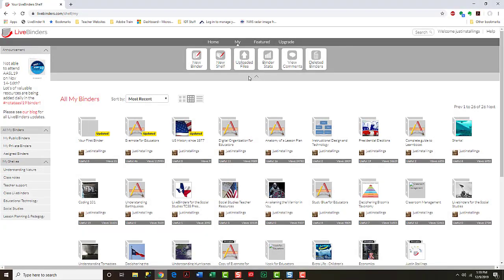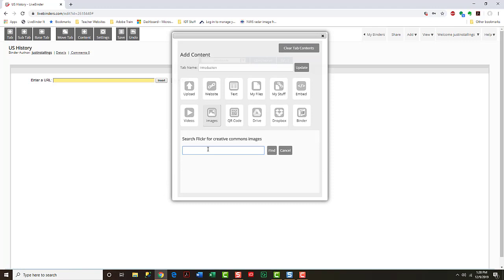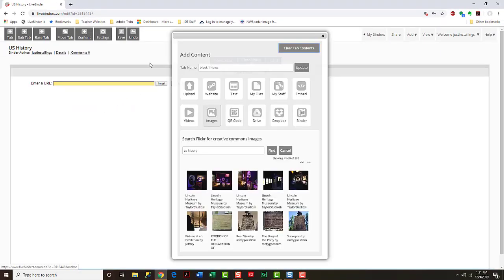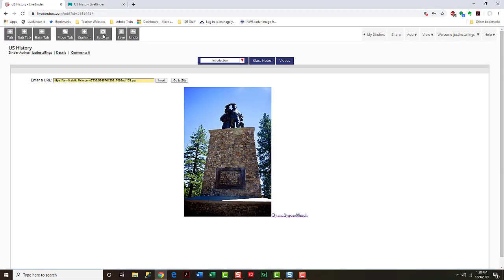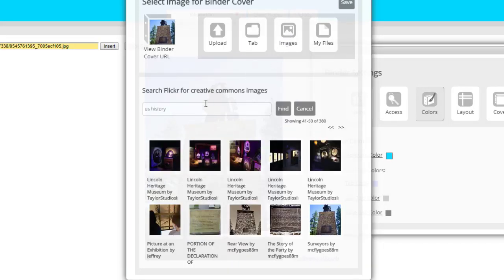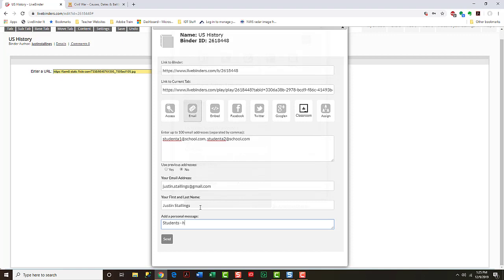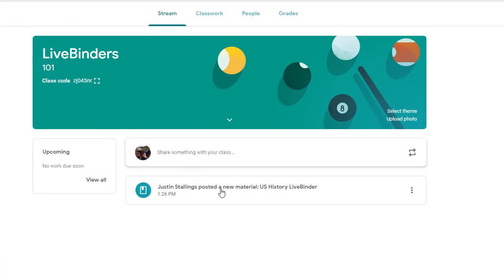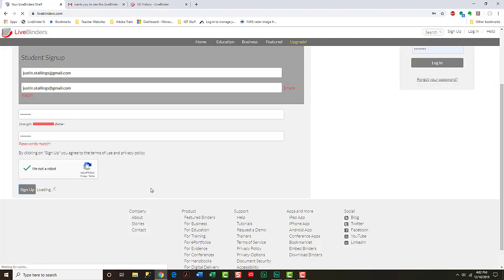LiveBinders for Educators - Getting Started in 4 Easy Steps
Wanting to get started with LiveBinders for your classroom?  Here's a video on 4 easy steps to get you started!